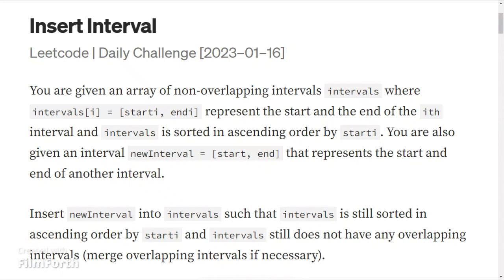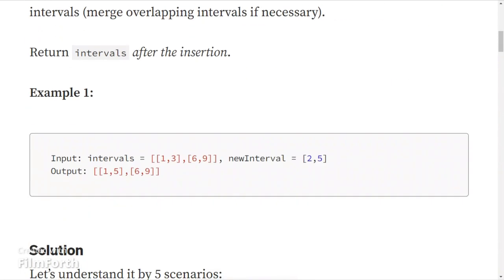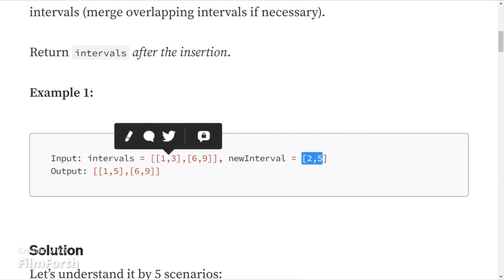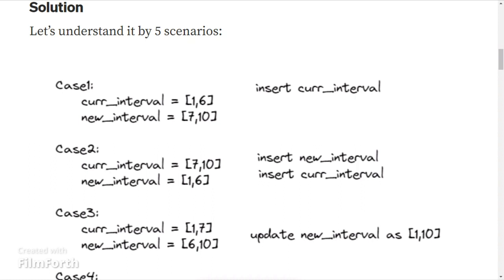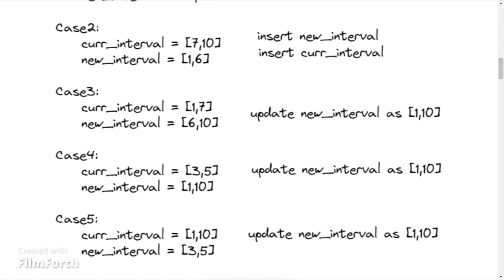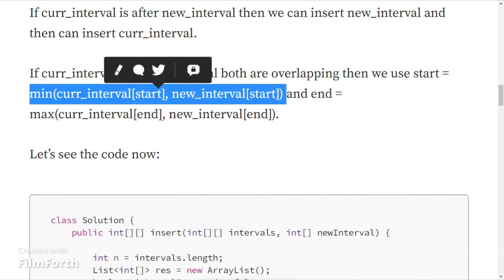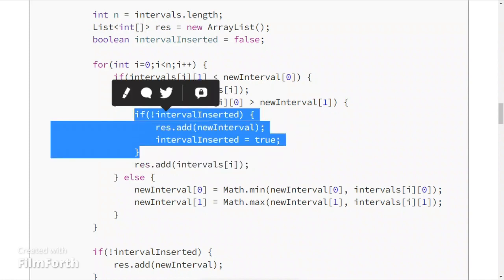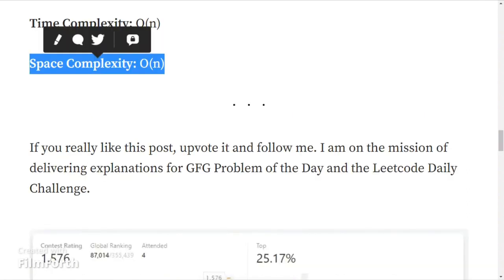Leetcode | Insert Interval